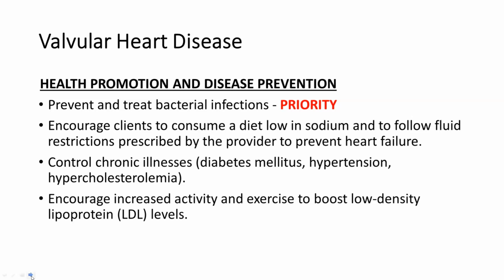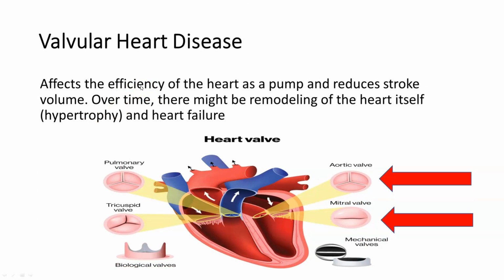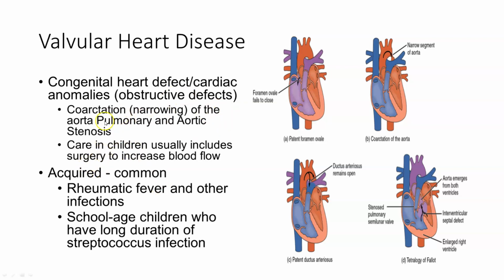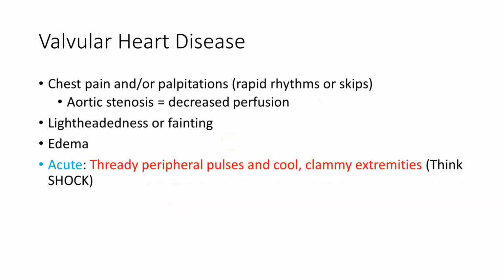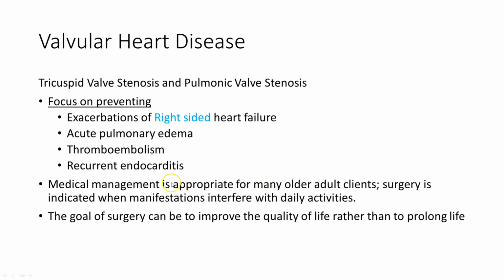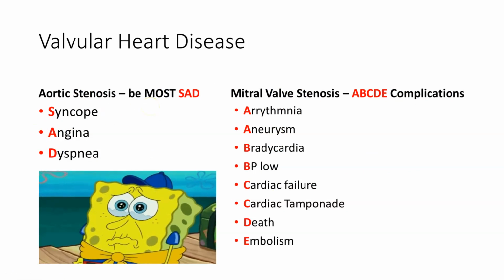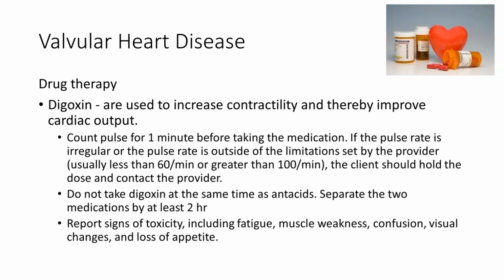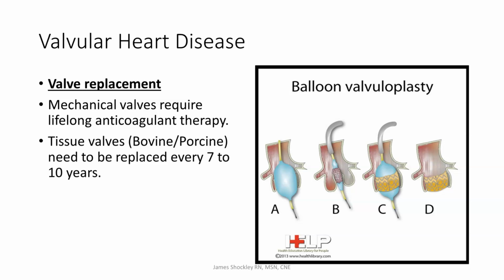Valvualr heart disease